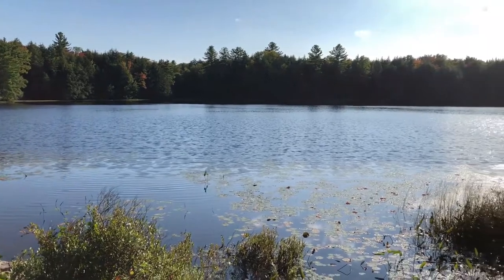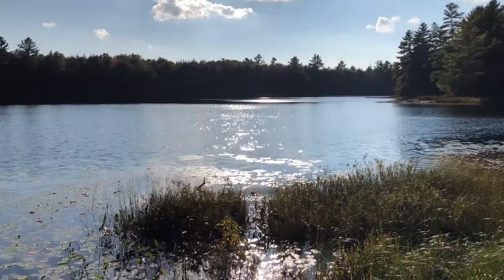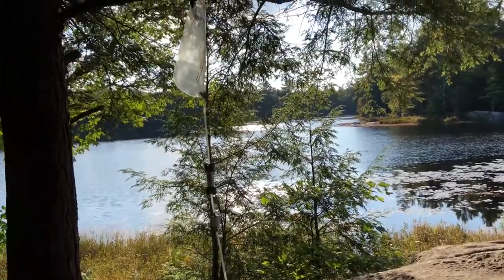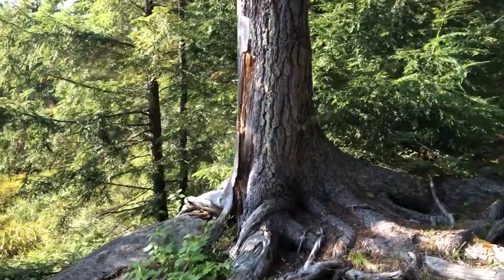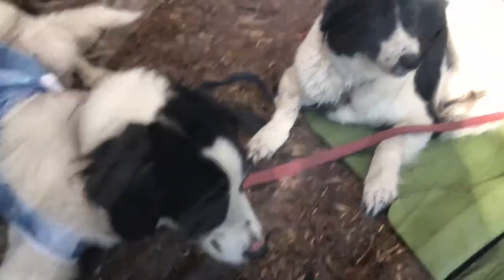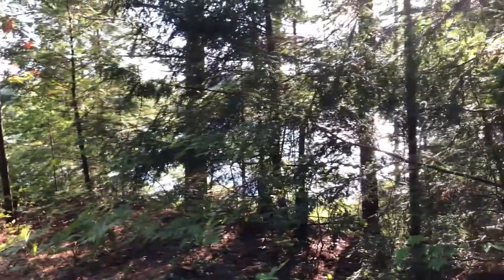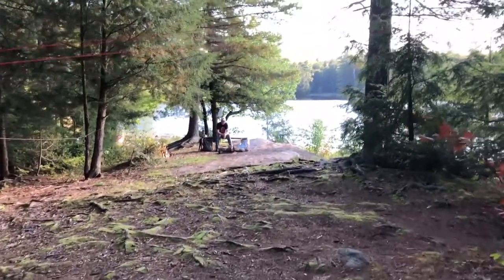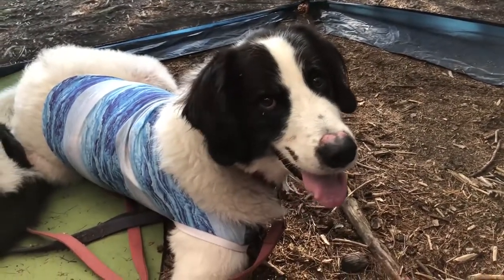Backcountry Camping - Blackcat Lake & Lower Crane Lake (HHWT) September 2021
4 days on Blackcat Lake (September 13-16, 2021)
3 days on Lower Crane Lake (September 17-19)